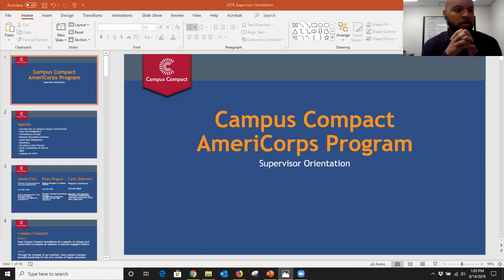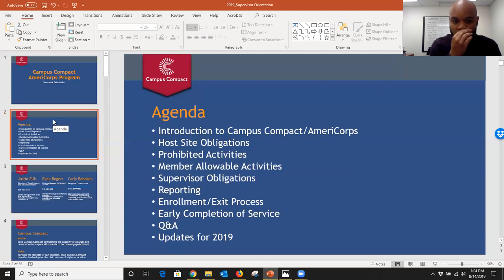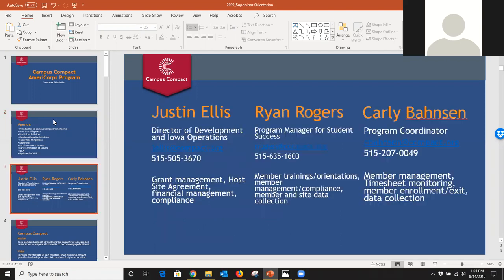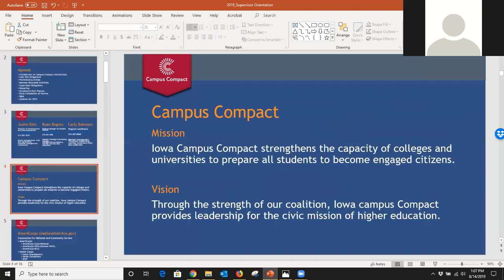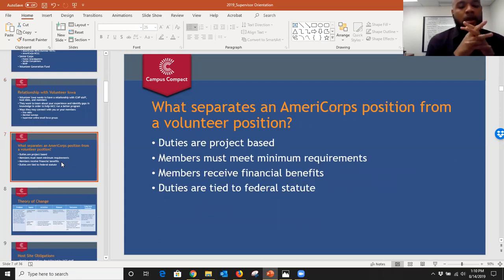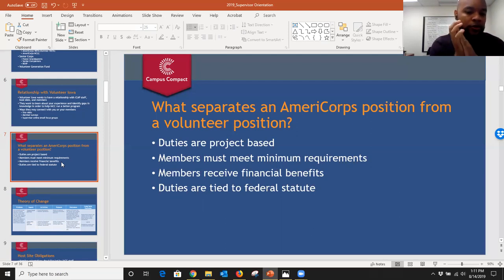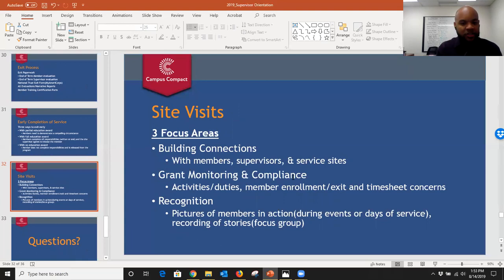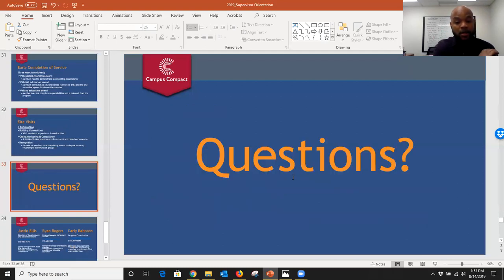2019 Supervisor Orientation